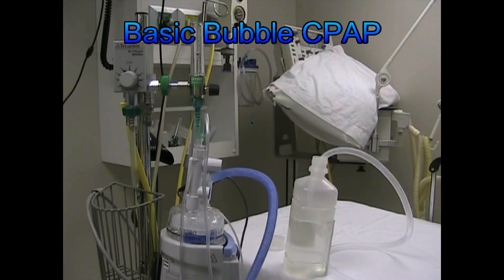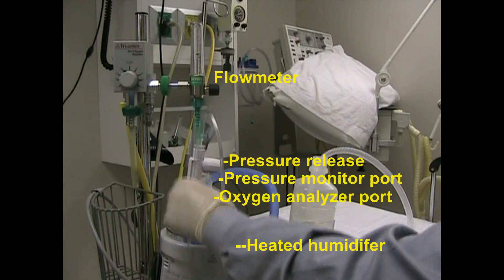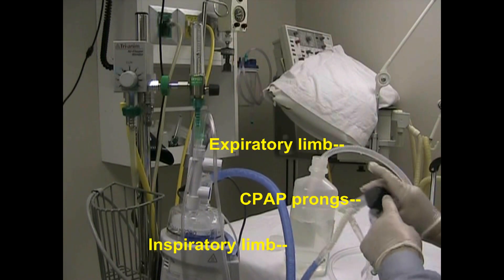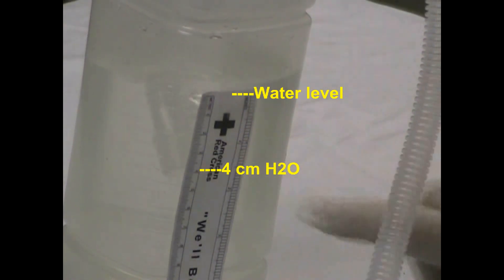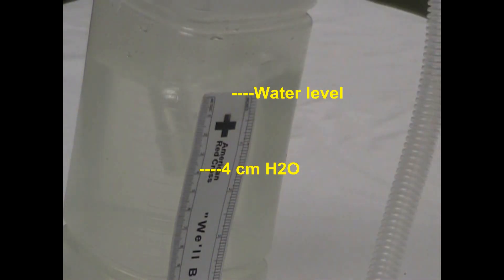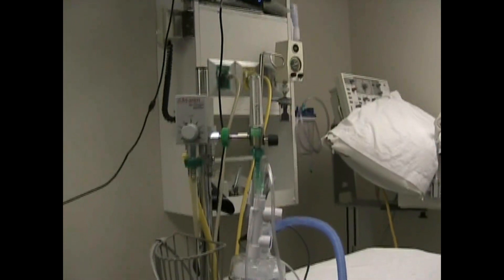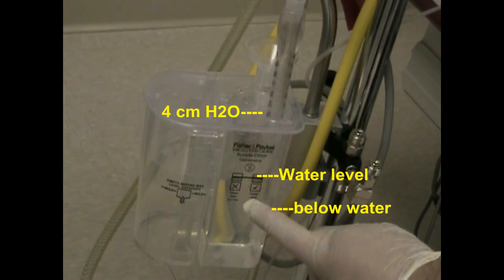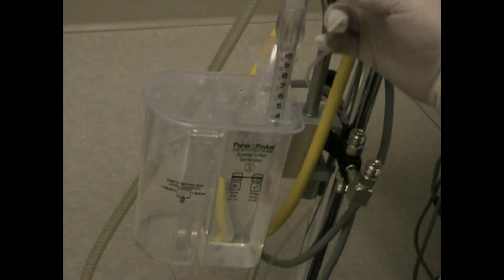RESPIRATORY CARE: Bubble CPAP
This video shows the two verisons of bubble CPAP...the original and the new manufactured device.